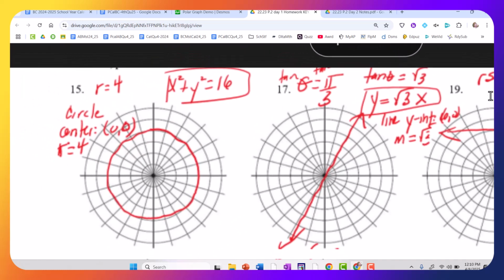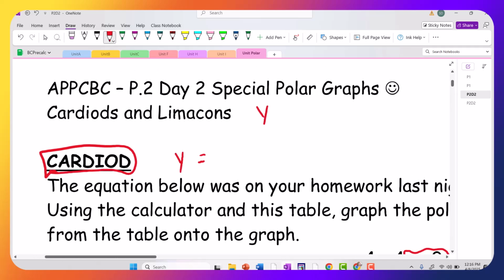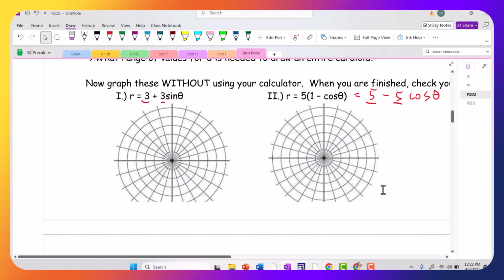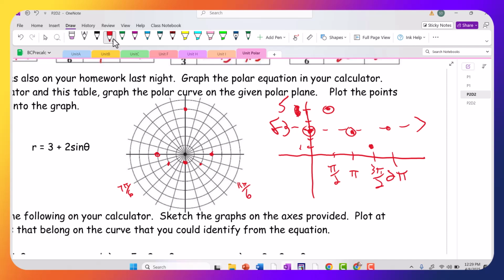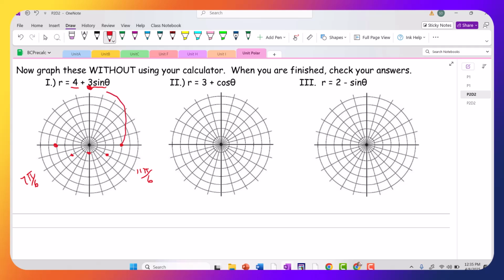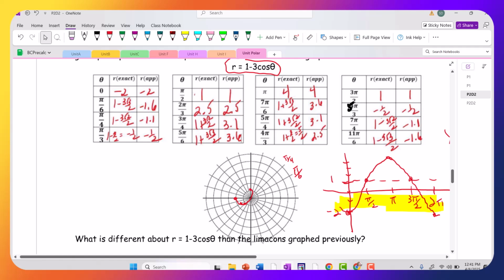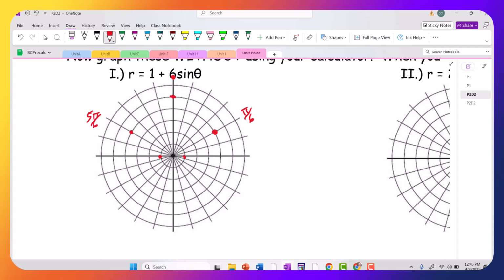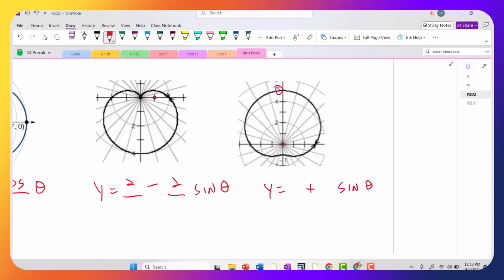Cardiods and Limacons